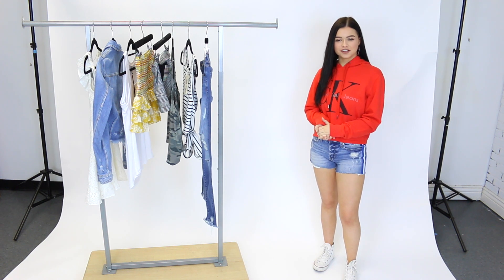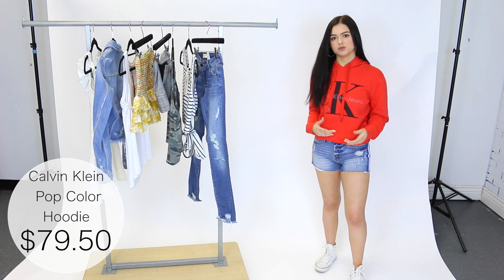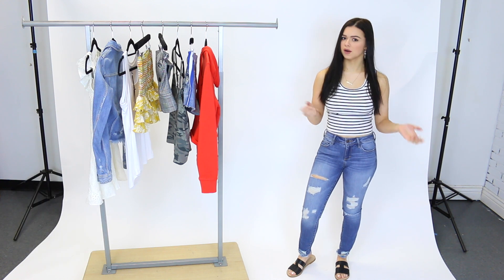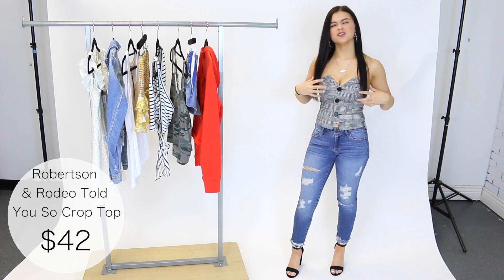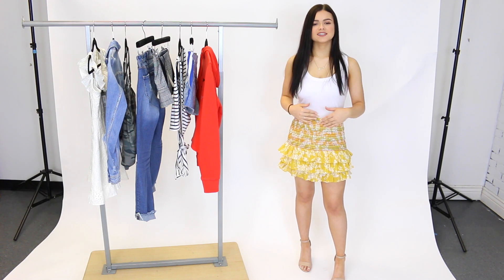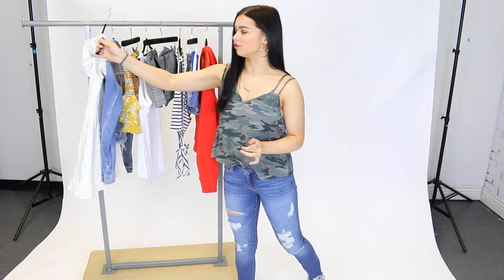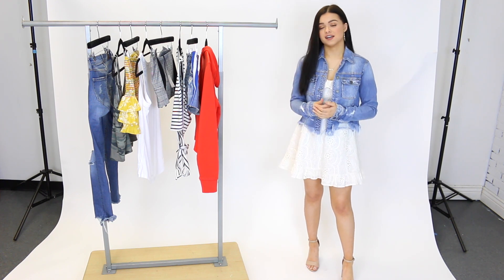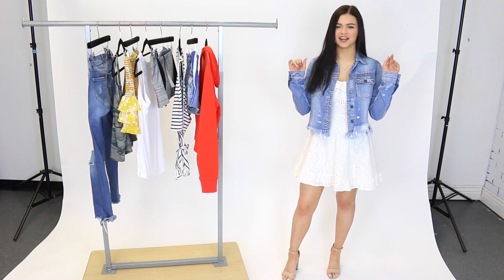WHATS NEW AT MIXOLOGY! (TRY ON)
Hey Mix Babes!